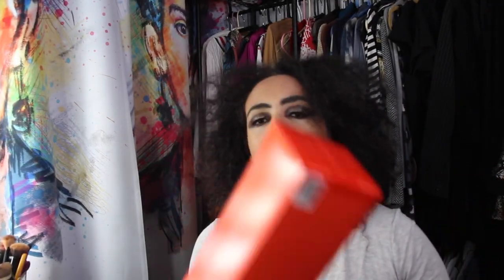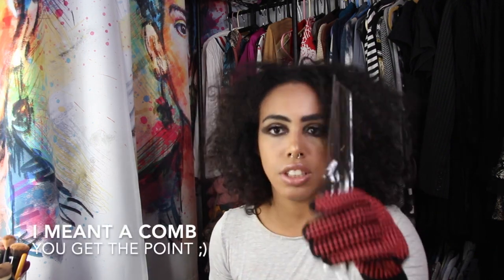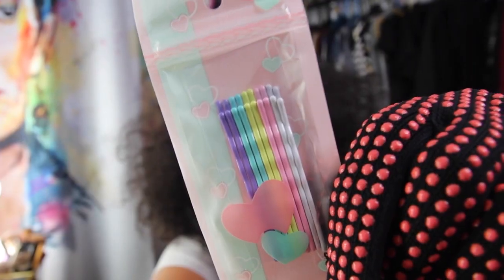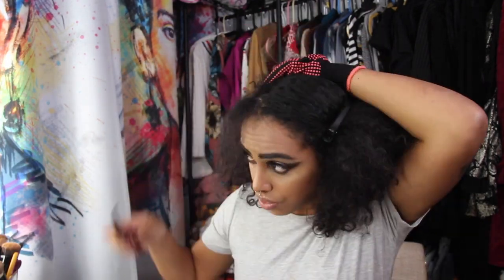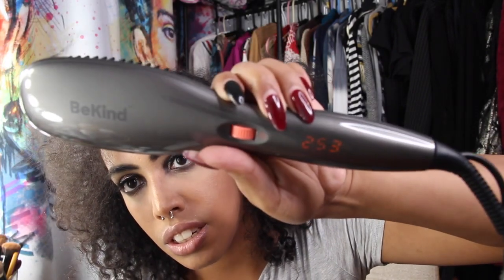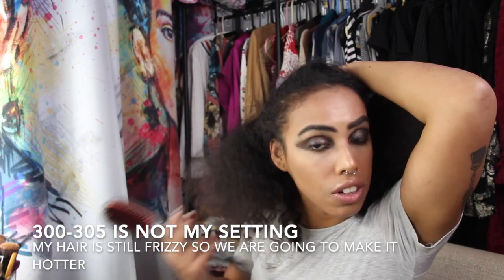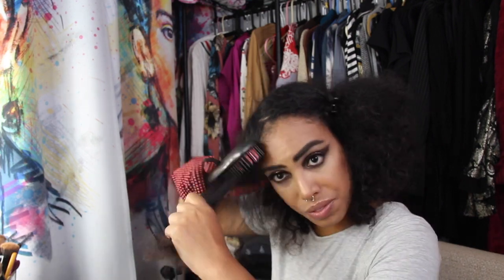Straightening My Hair For The First Time Since CO-VID19 Began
Since the start of the pandemic, I cut back on many costs, including getting my hair done. I gave up any heating hair tools and kept it curly the ENTIRE time. To make sure my hair was maintained, I use various natural treatments anywhere from Benotite Clay Mask to using hair oils. I fell in love with my hair again and so proud of how healthy and bouncy it is. However, I believe it is now strong enough to rock it in a straight style, now and again. So after seven long months, I gave in and got a "BE KIND" anion straightening brush.

"BE KIND" anion straightening brush

To shop my handmade bath, beauty and spirit reiki infused items: